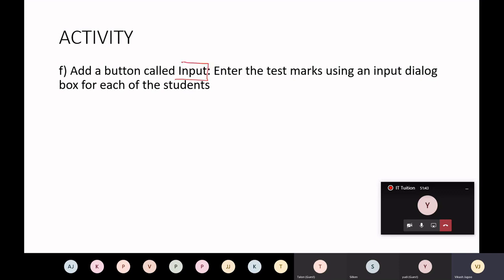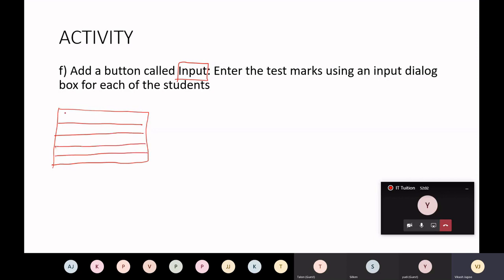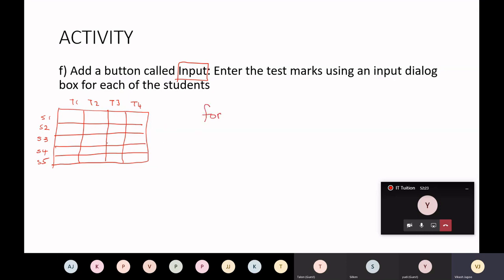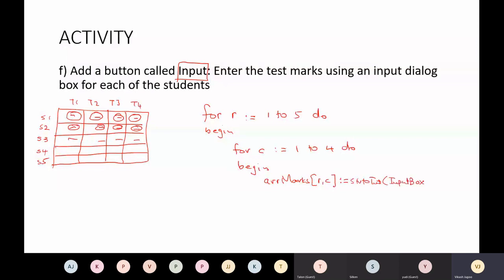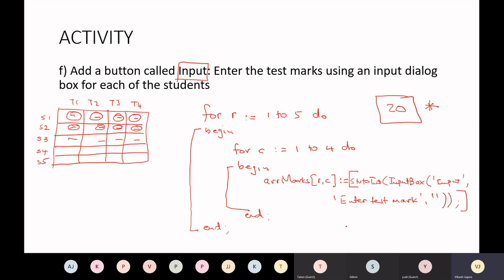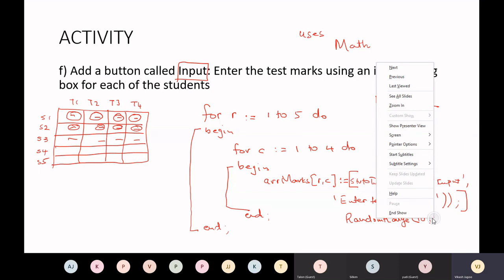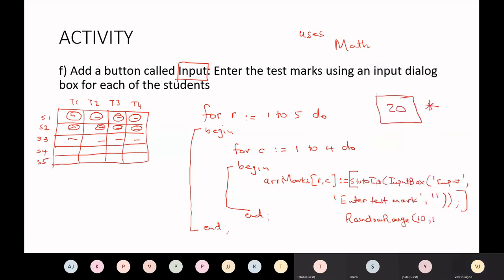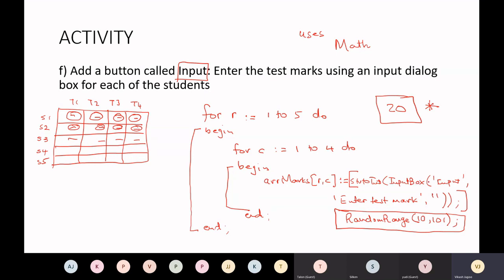How to Input Values in A Two Dimensional Array! Beginner's Guide To Coding